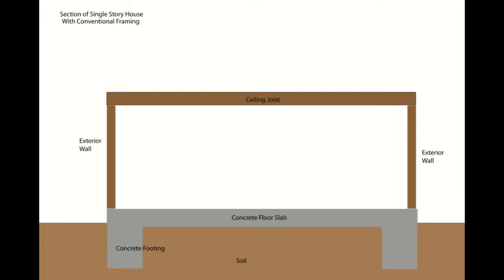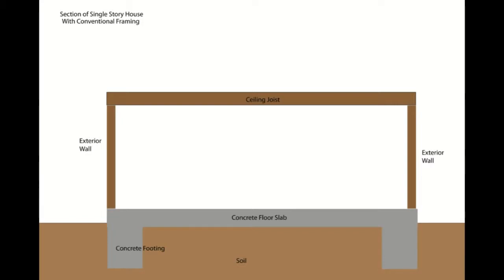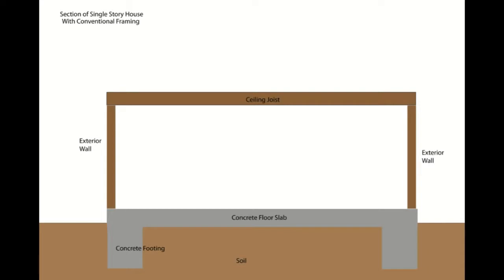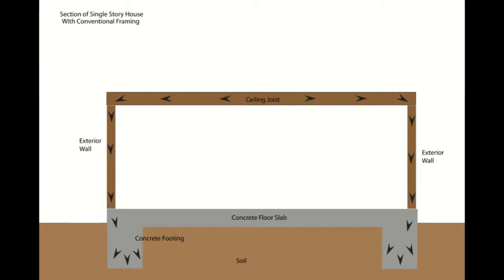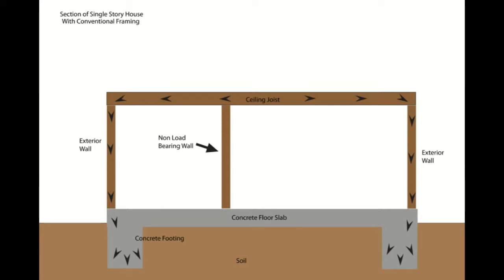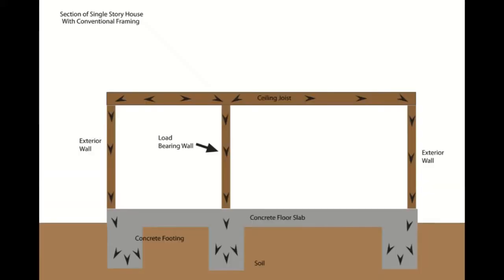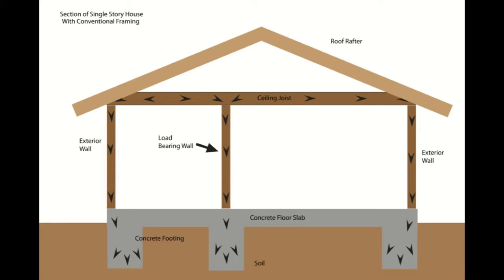Load Bearing Wall Framing Basics Structural Engineering and Home Building Part One